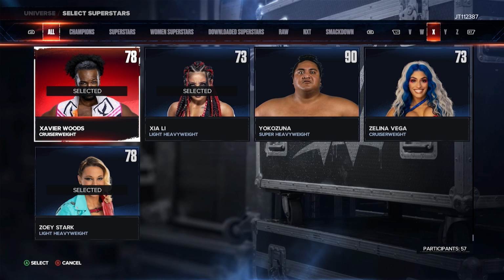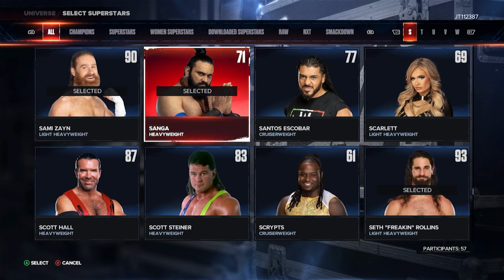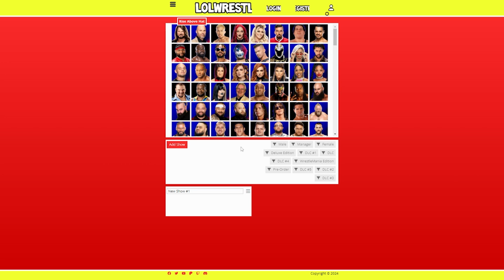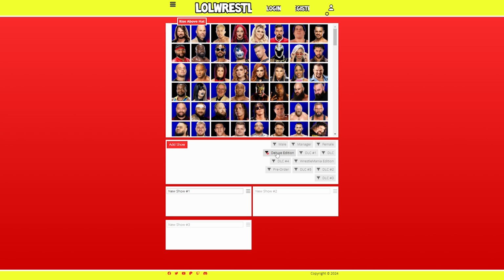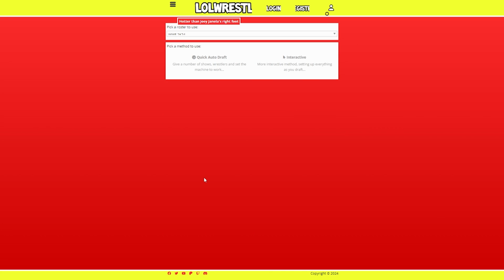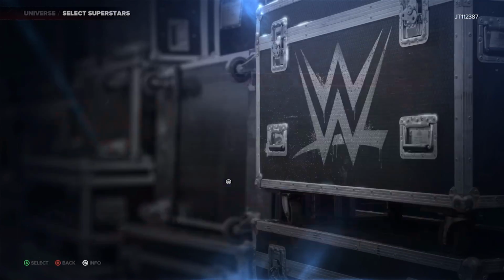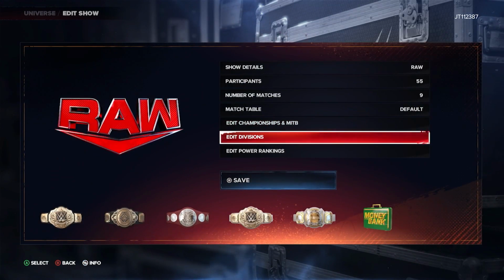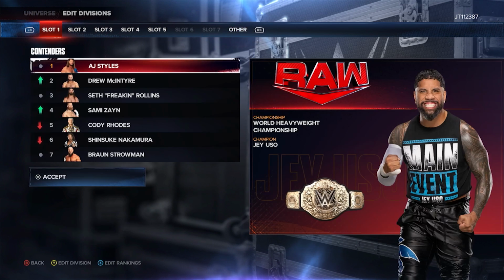How to Do a Draft in Universe Mode 🔥 WWE 2k24